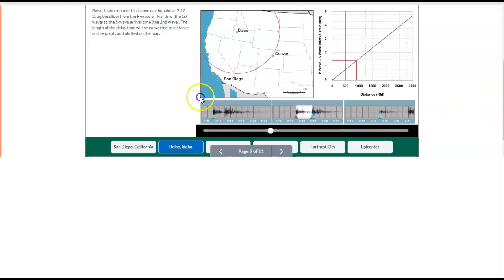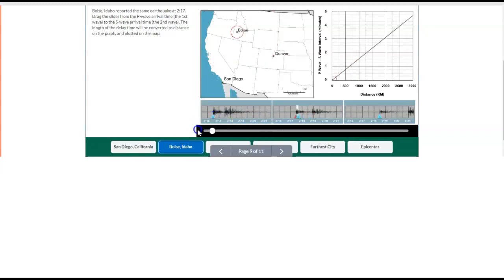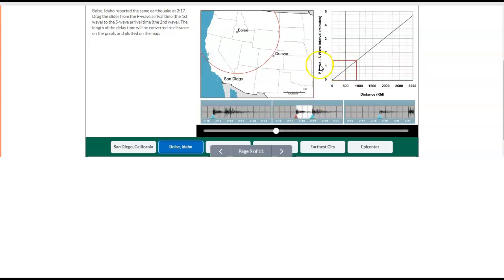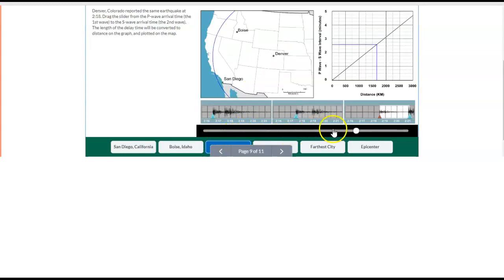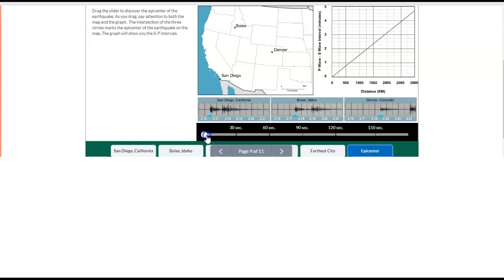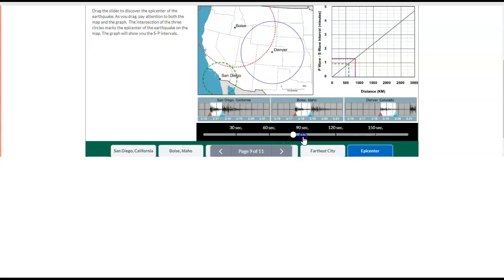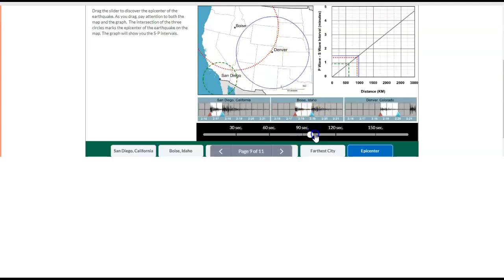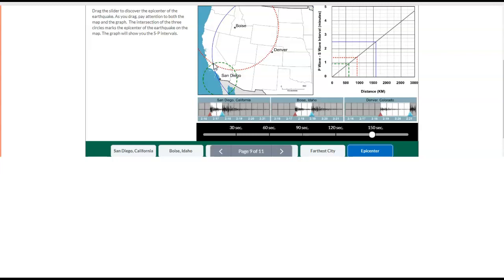2.13 epicenter demonstration